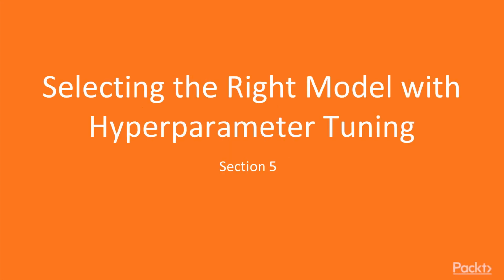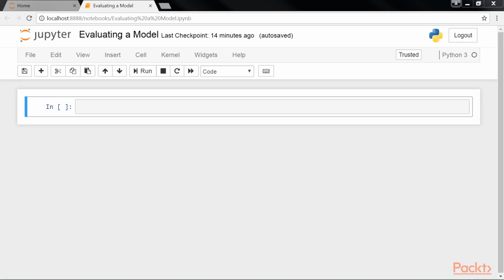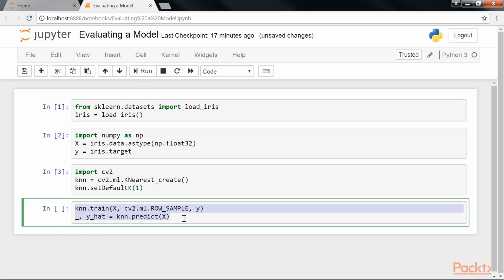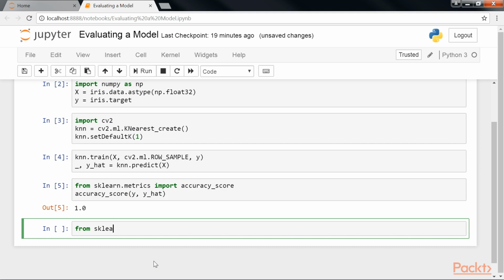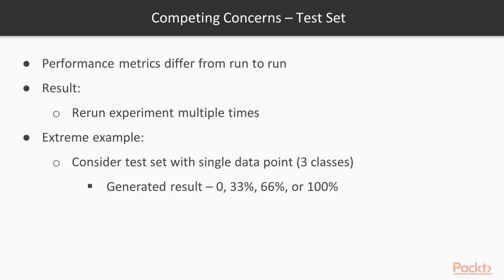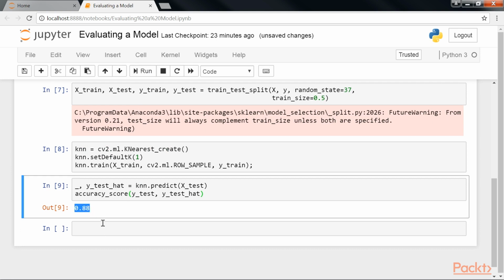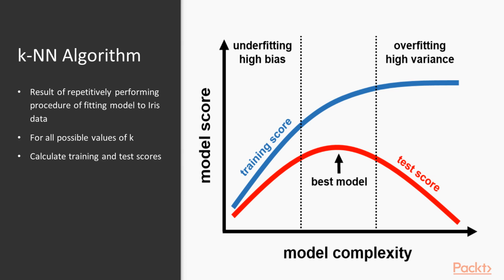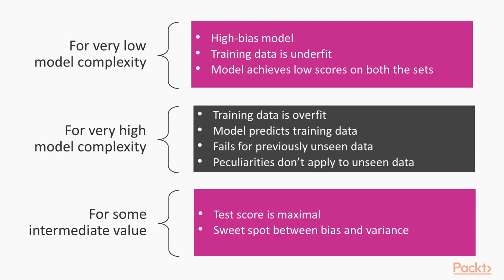Machine Learning for OpenCV – Advanced Methods and Deep Learning: Evaluating a Model|packtpub.com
This video tutorial has been taken from Machine Learning for OpenCV – Advanced Methods and Deep Learning. You can learn more and buy the full video course